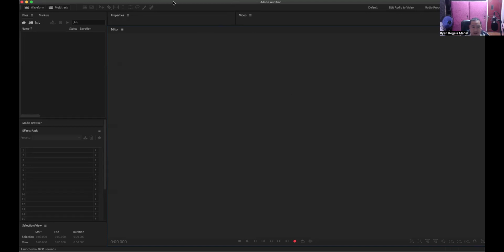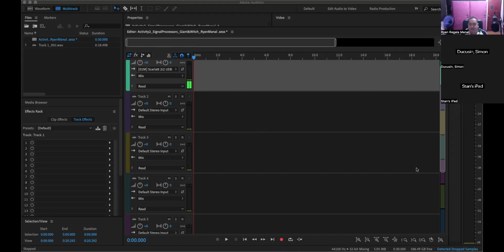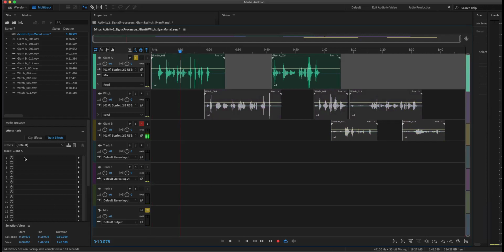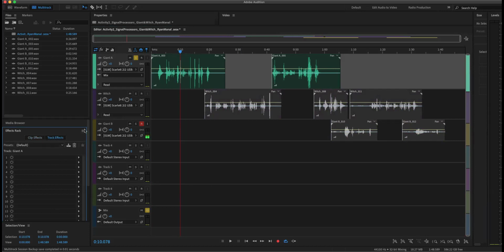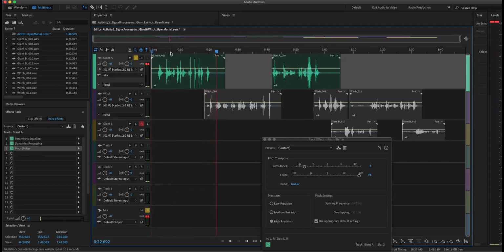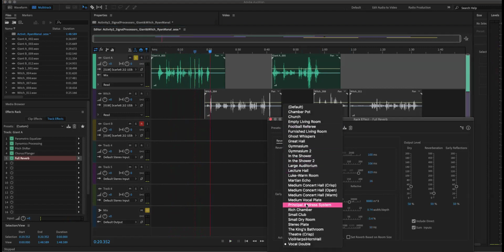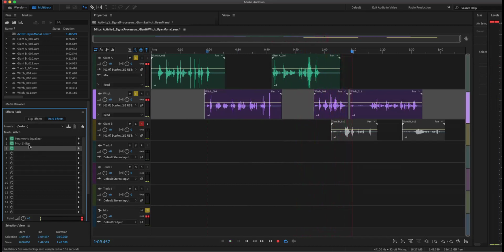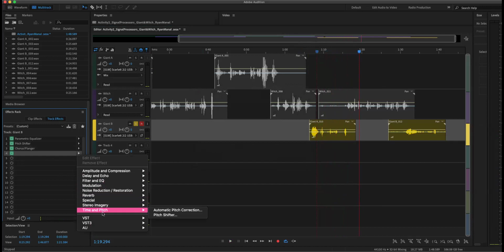Signal Processors Demo/ INF213 & INF214 CTAUDIOL "Giant & Witch" / Activity No 2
Pls  visit our other Social Media Account

Prof Ryan Regala Manal BM MM Earned his Bachelors Degree in Voice ( 2004) , "Cum Laude"  &  Masters Degree in Performing Arts ( 2014 ) " Cum Laude "   in Music Performance from University of Santo Tomas . UST Quezon Leadership Awardee recipient ( 2002 ) for an Outstanding Student Council President.
Tenor, Composer, Arranger, Pianist, Sound Engineer
Co-Founder of Grand Music Palace Phils. ( 2007 - present ) w/ Sir Roger de Leon as his Partner. A Music School that offers Quality and Affordable Music Lessons. Some Products are Ronnie Liang, Ava Jugueta, Koreen Medina, Derrick Monasterio, Sophia Andres, Michelle Vito, Steff Prescott, Ken Chan, Kristelle Atinen, and more Showbiz personalities.
Formerly Undefeated Champion "Tanghalan Ng Kampeon " 1990 ( Children Category 2nd Grand Finals)
Instructor at College of Arts and Technology ( CIIT ) as Audio Design & Engineering Teacher ( 2019 - present
iAcademy Instructor - Sound Design, Music Production, Audio Design  ( 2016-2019)
PLM ( 2007)
Some Benefits of Studying Music
1.  Language Skills -musical training physically develops the part of the left side of the brain known to be involved with processing language.
2.  Improved Test Scores
3.  Develops Confidence & Self esteem
4.  Helps Auditory development in brain.
5.  Improves Mathematical Skills
6   Making the brain work better
7.  Relieves Stress
8.  Nurtures our creative side.
9.  Have a powerful impact on Kids special needs.
10. Higher Graduation Rates